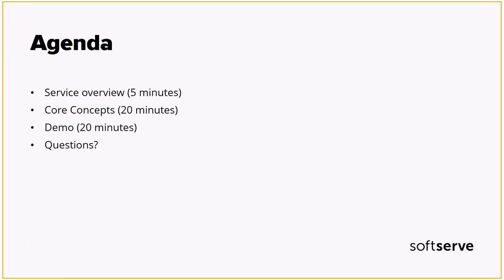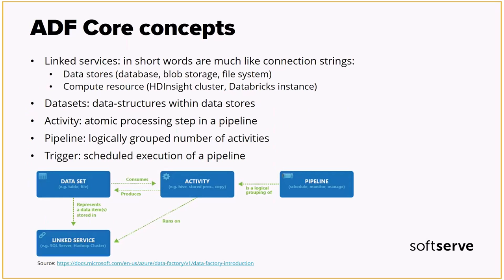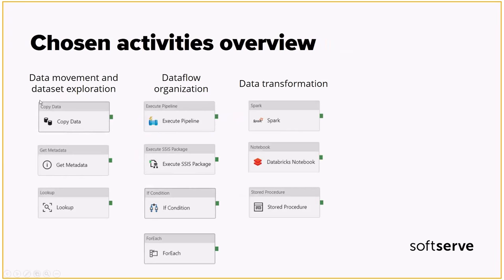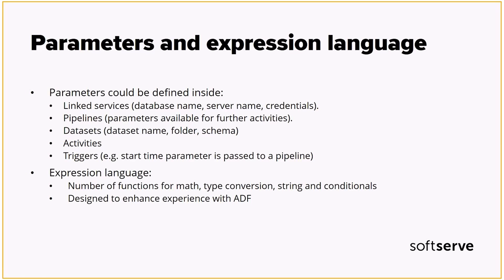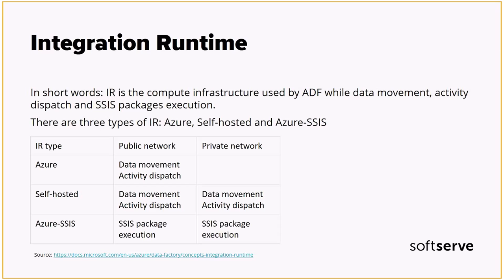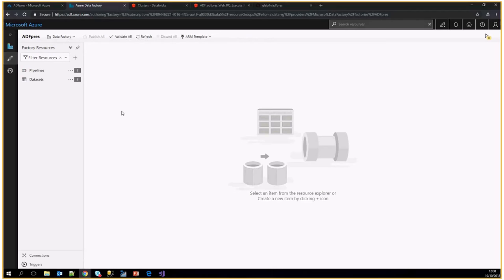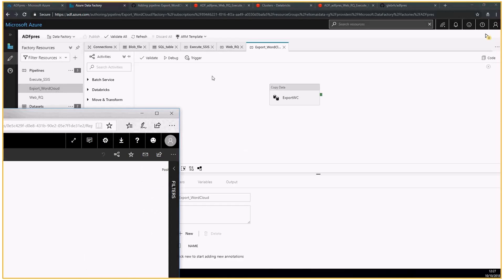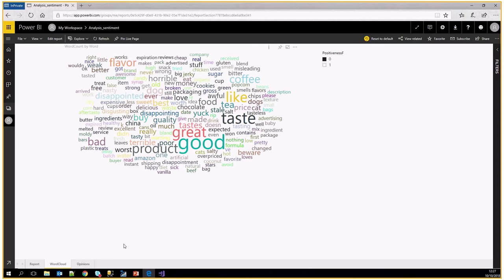Automating Big Data Pipelines using Azure Data Factory by Gleb Smolnik (Rus)